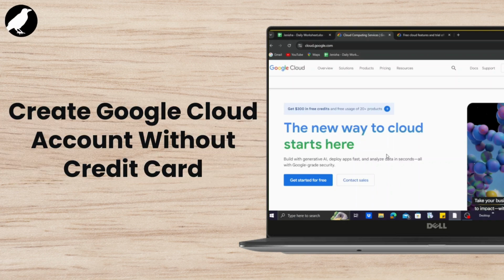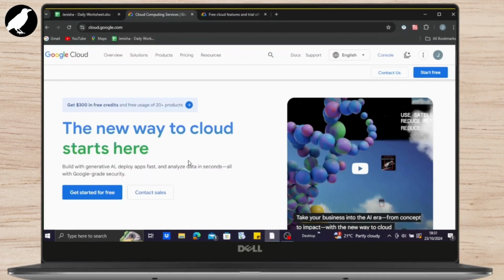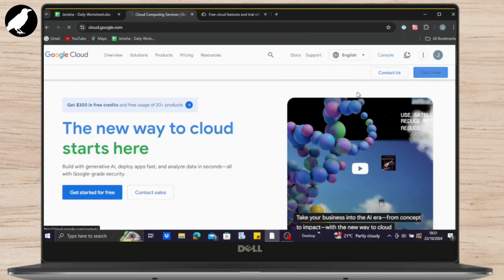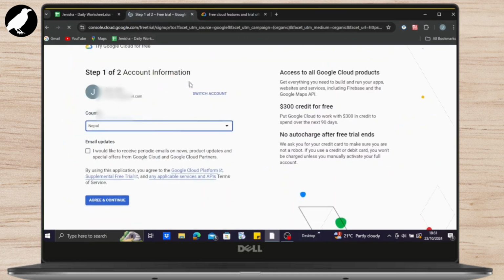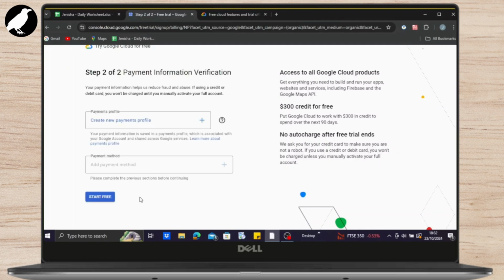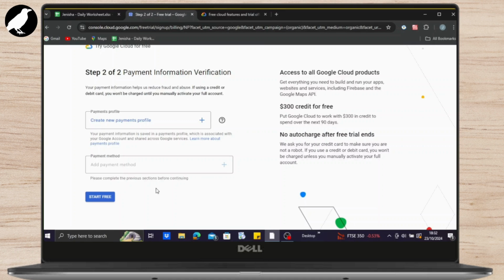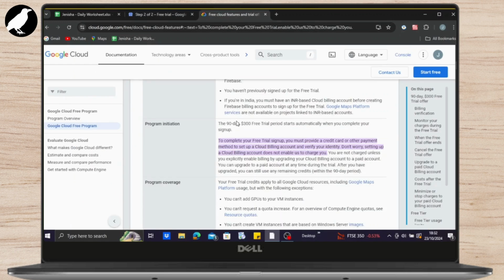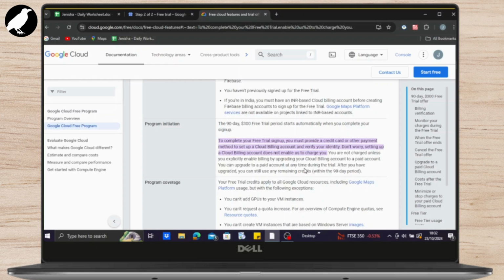How to Create Google Cloud Account Without Credit Card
How to Create Google Cloud Account Without Credit Card! Want to set up a Google Cloud account without needing a credit card? This video will guide you through the steps to create your account quickly and easily, even if you don’t have a credit card handy. Whether you're asking, "How do I create a Google Cloud account without a credit card?" or looking for alternatives to the standard registration process, this tutorial has you covered. Learn how to access Google Cloud services without the hassle. Watch now to discover how you can create a Google Cloud account without a credit card today!

Timestamps:
00:00 How to Create Google Cloud Account Without Credit Card
00:10 How Do I Sign Up for Google Cloud Without a Credit Card?